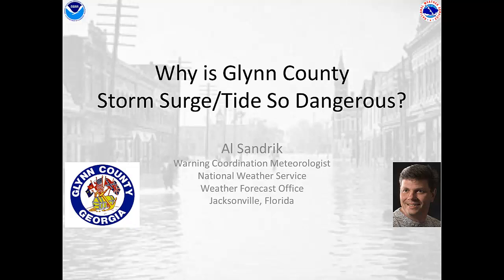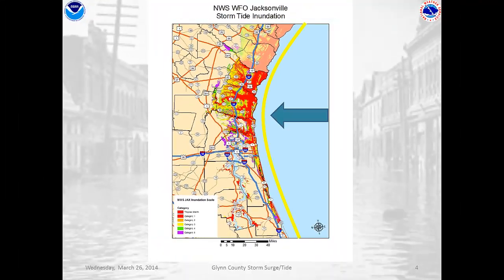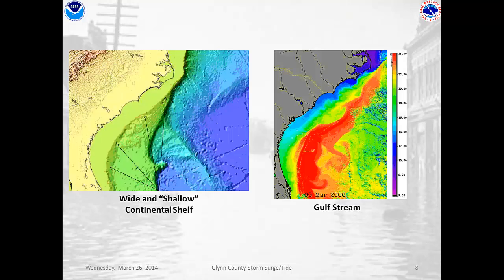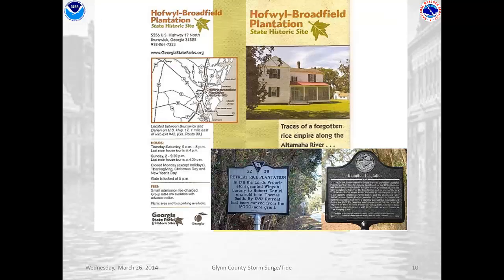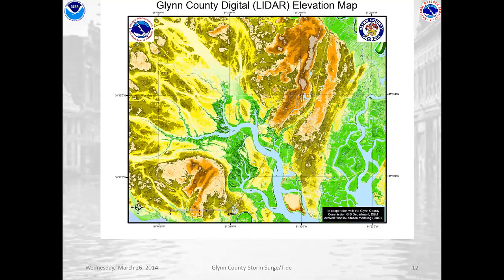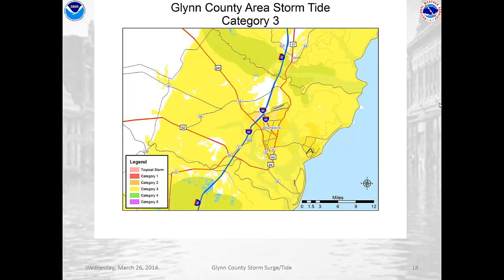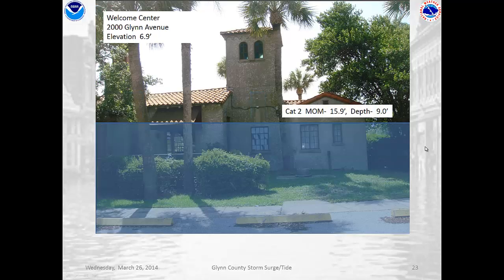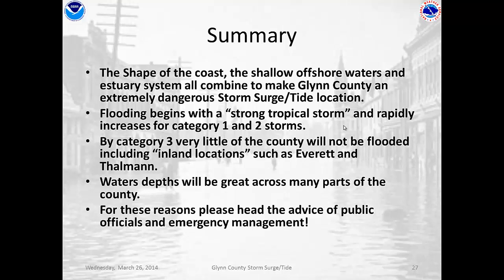Glynn County Storm Surge Potential Briefing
A video on just why Glynn County, Georgia has such a high storm surge-tide threat and why staying there during a hurricane could be life threatening.